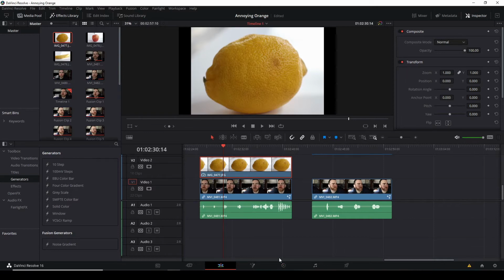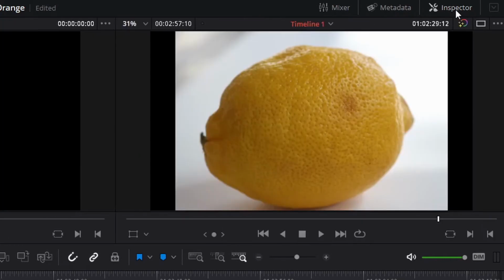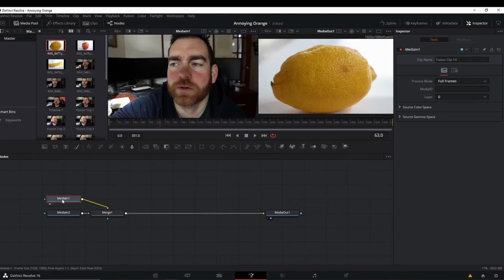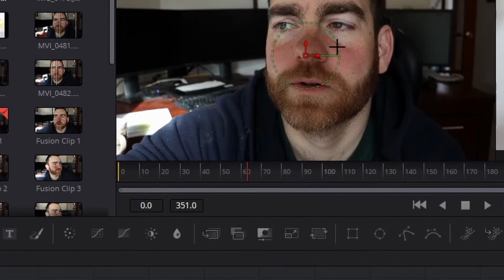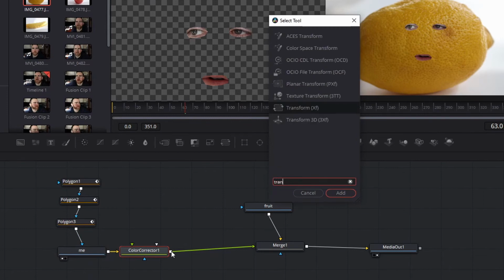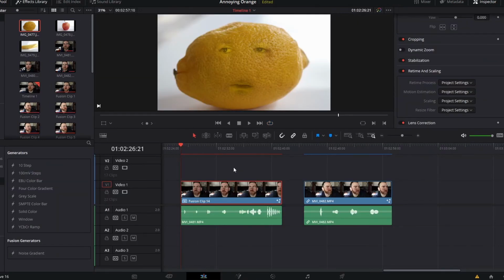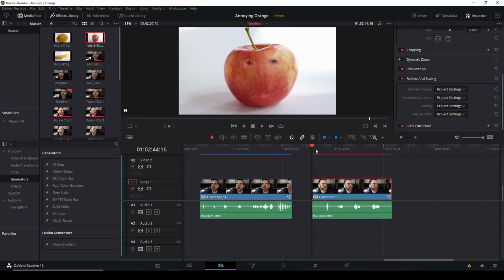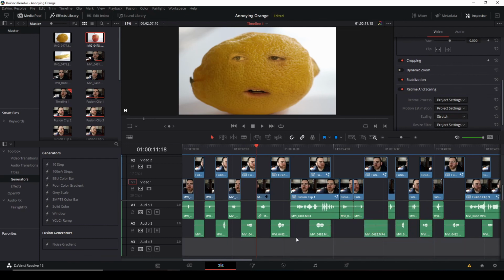How to create the Annoying Orange Effect in Davinci Resolve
How do you create the annoying orange effect?  By getting creative and using Davinci Resolve.

One of the first video I saw online was the original Annoying Orange.  The channel has blown up and now has over 10 Million subscribers.

Here is the secret behind their effects.